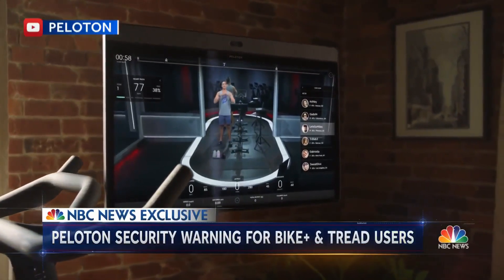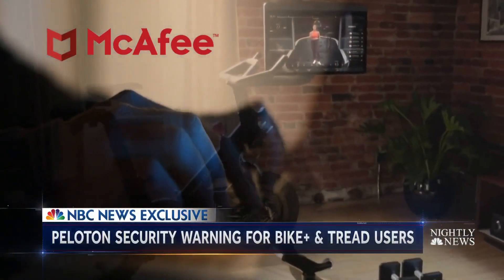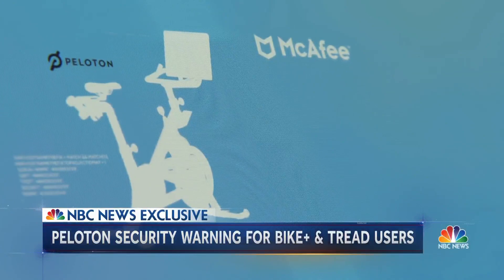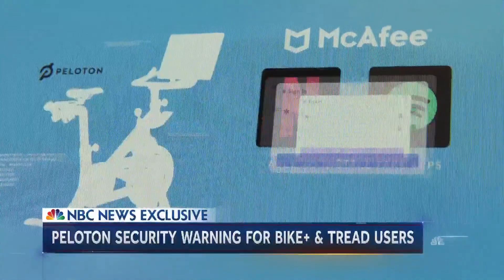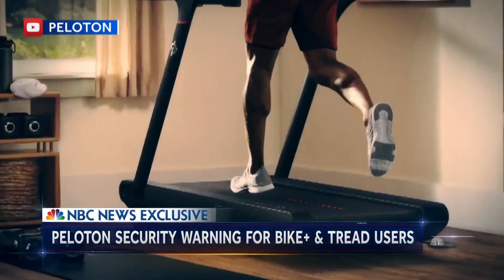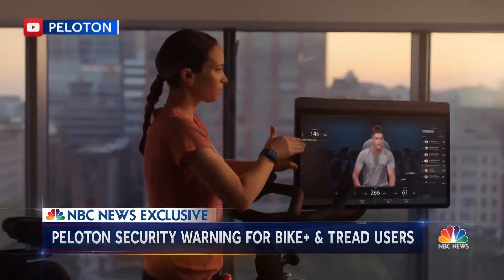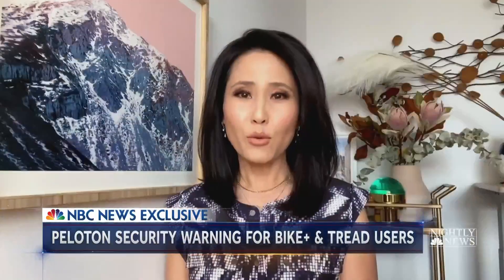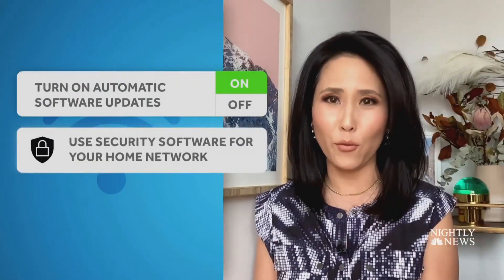Exclusive: McAfee finds security vulnerability in Peloton products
Engineers at cyber security firm McAfee say they hacked into the software of the internet-connected Bike+ using a USB drive loaded with malware. In a statement, Peloton says its popular Tread was also affected, but it has “addressed the issue with a mandatory software update.”